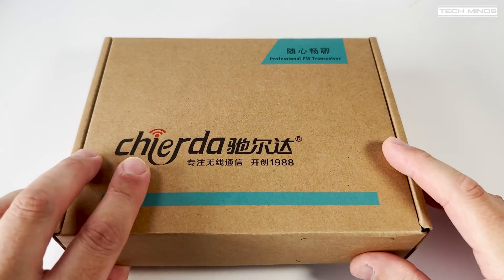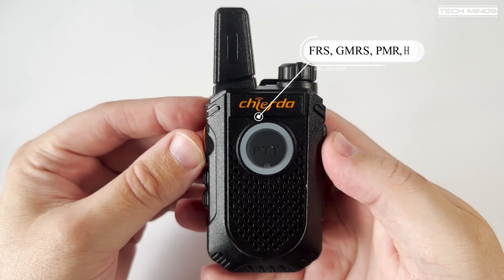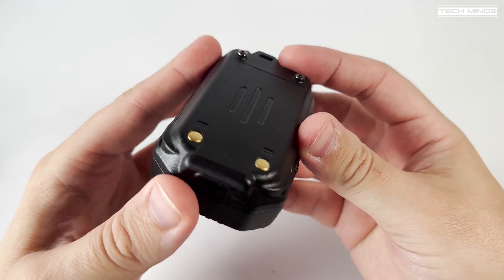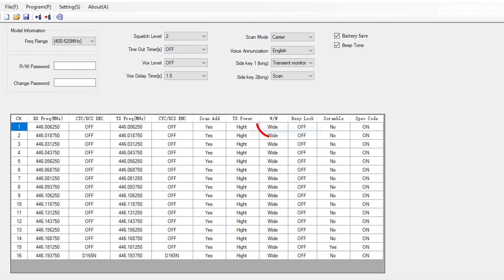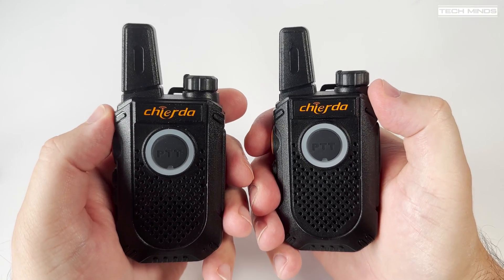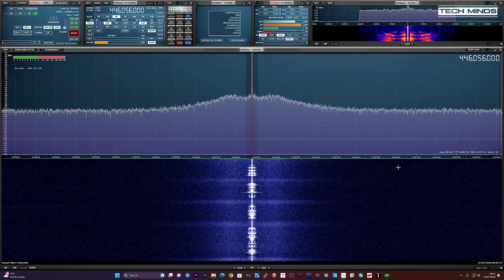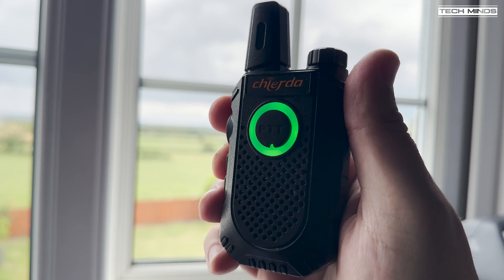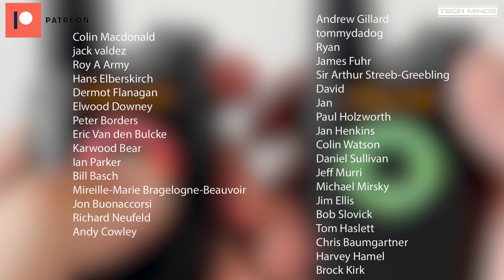Chierda TC18 - A Compact Handheld Transceiver For PMR FRS GMRS & Ham Radio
Here we take a look at the Chierda TC18. A UHF Handheld transceiver which covers from 400 to 480 MHz, covering PMR, FRS, GMRS and the 70CM Ham Radio band.

Purchase this radio direct from Chierda: